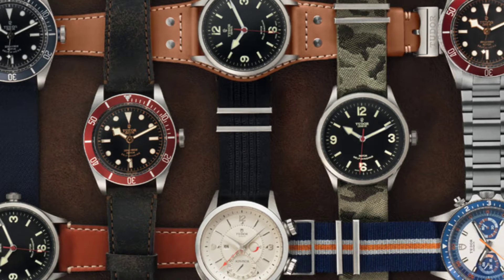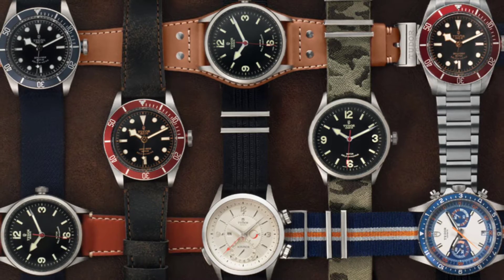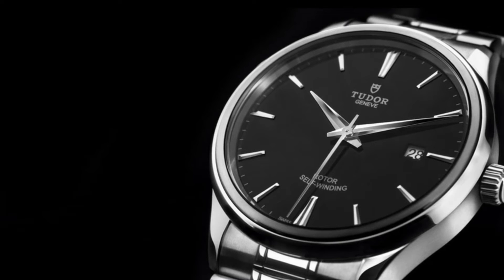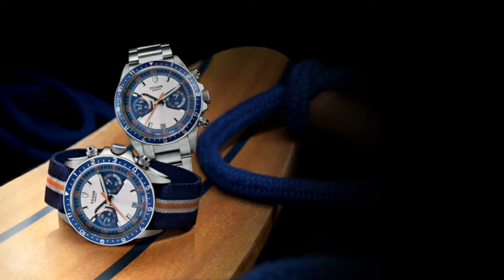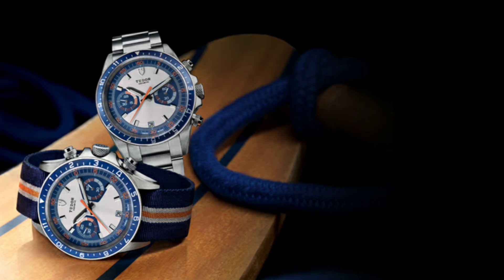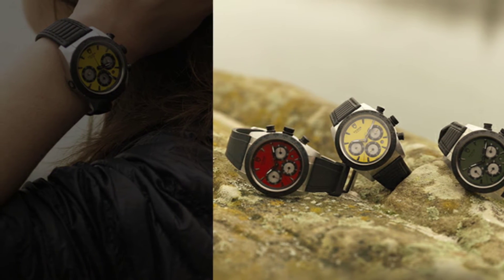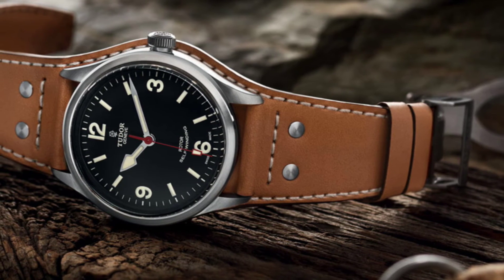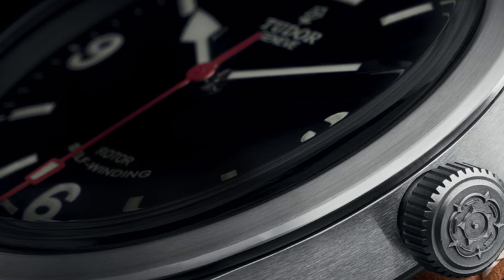Which Tudor to buy? The age old question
Which Tudor to buy? This is a difficult question. Hopefully this video will clarify the situation. Skip to the end for the best models.